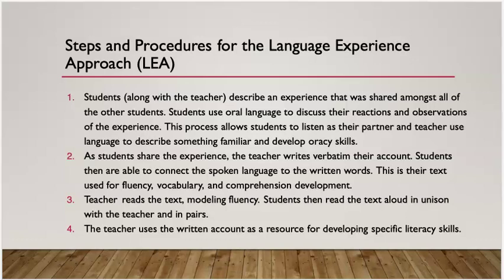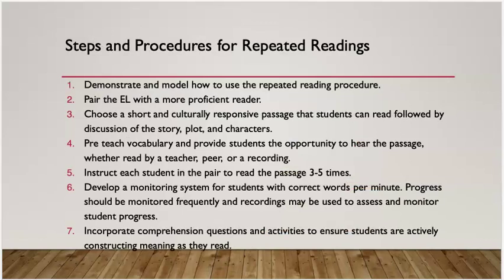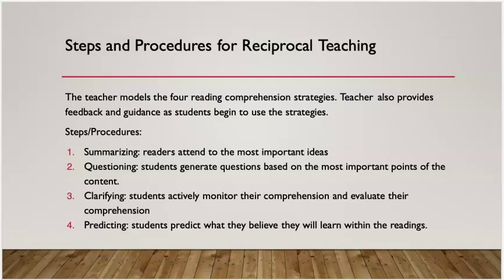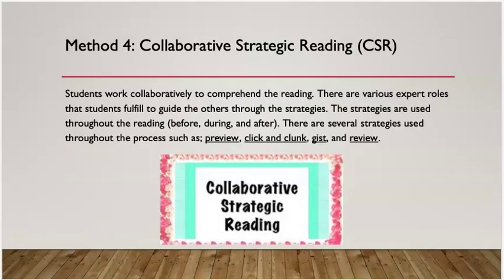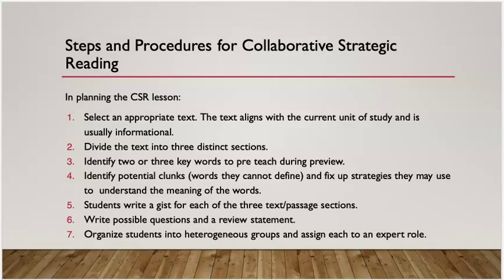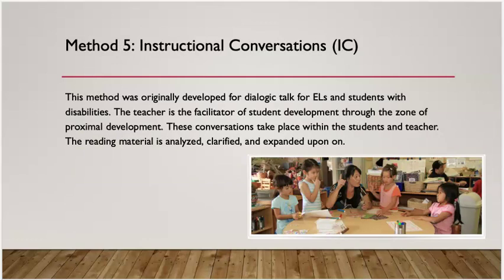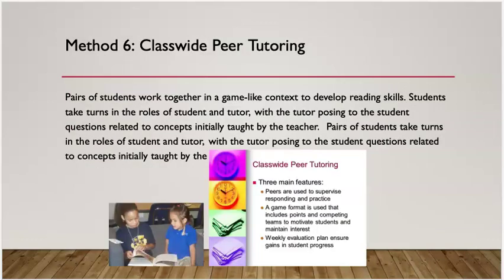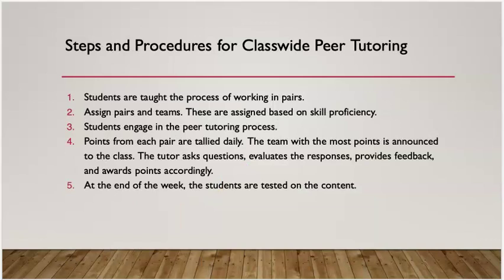Chapter 5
Description of Six Reading Methods that provide ELs with integrated literacy skill development.